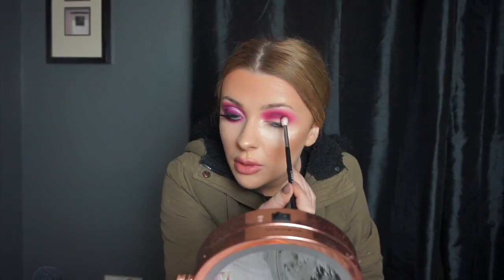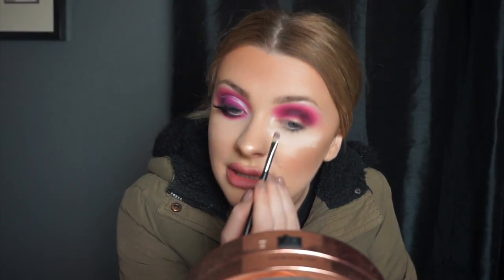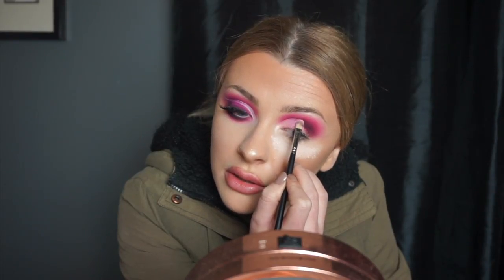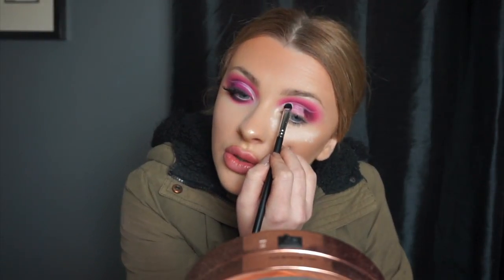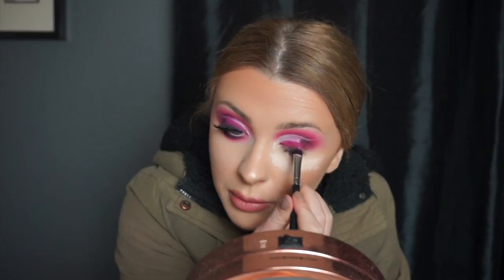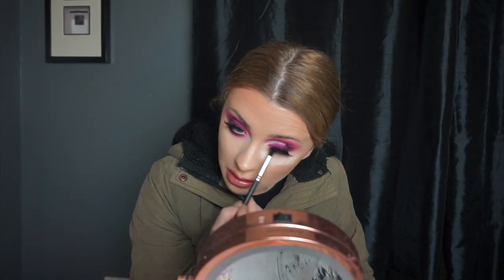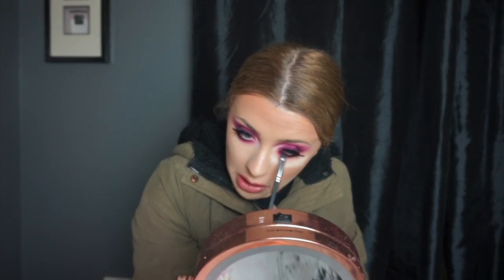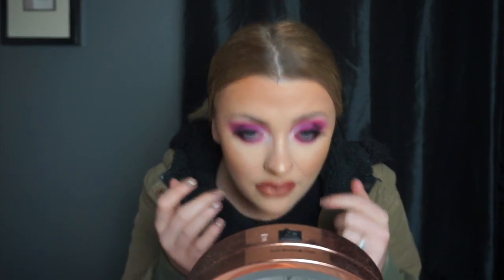FLOATING CUT CREASE TUTORIAL | Aine Knocker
Another day, another video, I hope you enjoy. MUCH LOVEEEEE!!